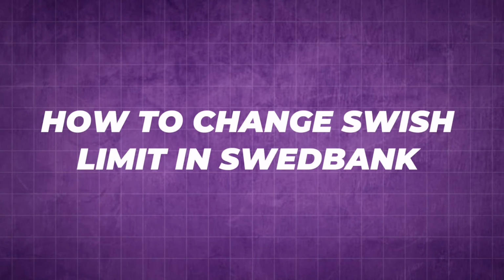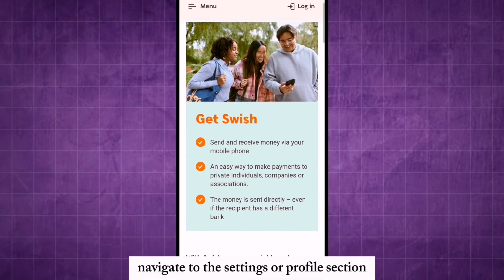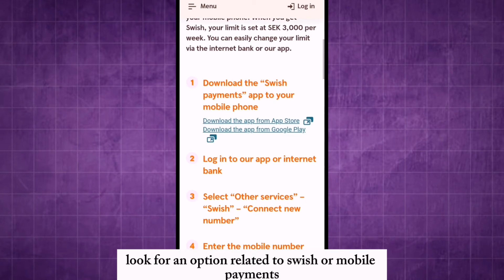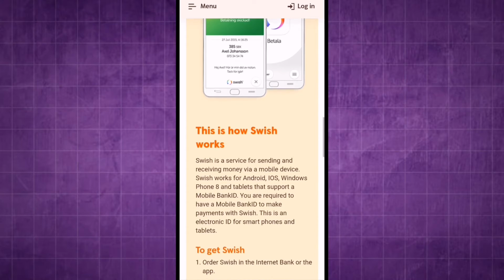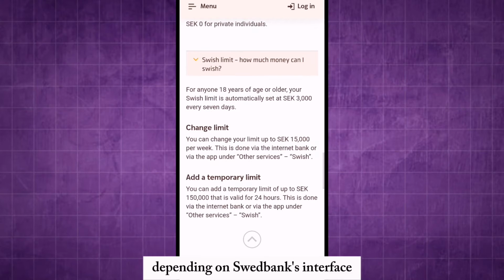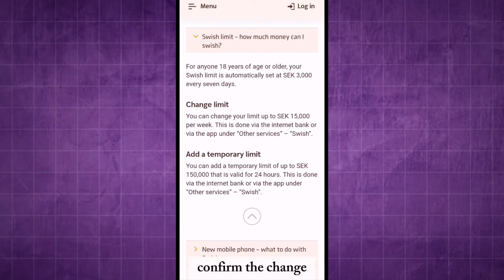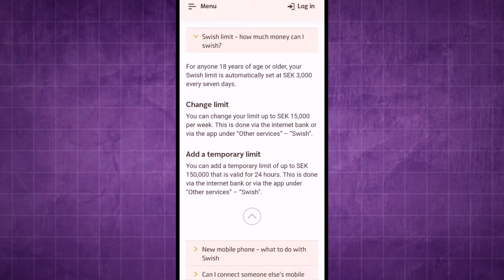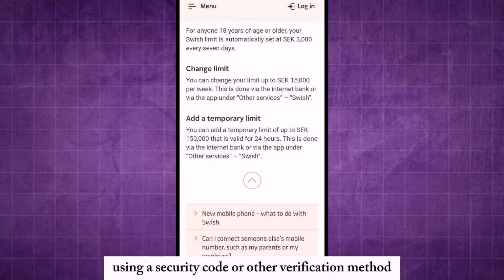How to change swish limit in SWEDBANK l Double Z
Unlock the full potential of Swish with Swedbank! Learn how to adjust your Swish limit to suit your needs with our step-by-step guide. Whether you're in the USA, UK, Canada, or Europe, this tutorial will walk you through the process of changing your Swish limit within the Swedbank app or online banking platform. Empower yourself with the flexibility to send and receive payments seamlessly with Swish. Watch our video now and take control of your Swedbank account today!